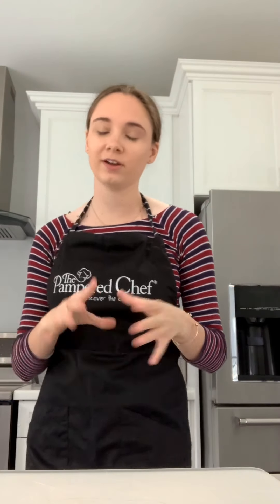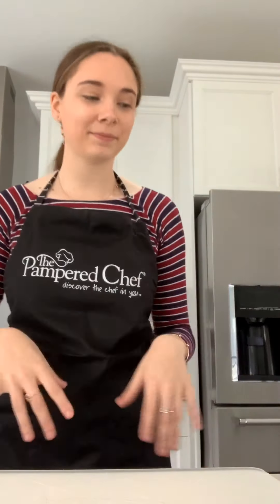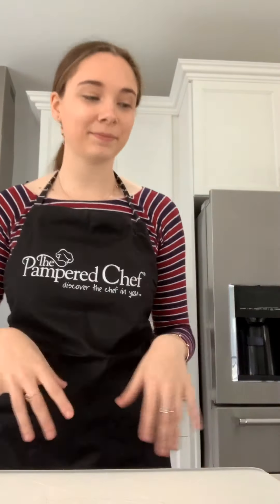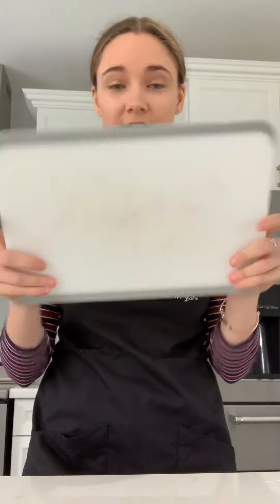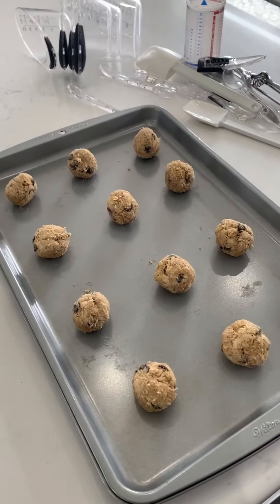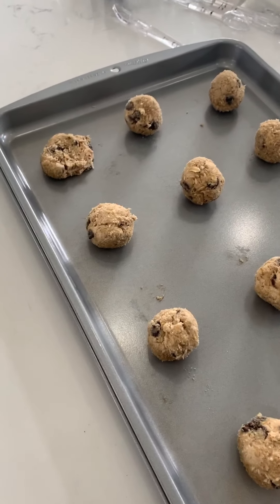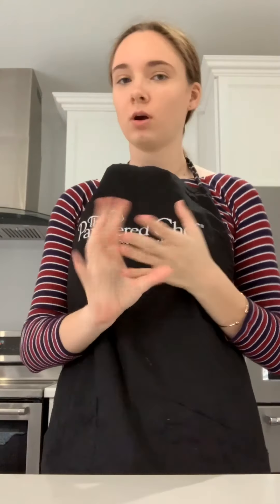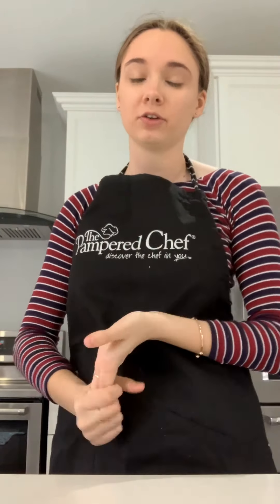Oatmeal Chocolate Chip Cookies